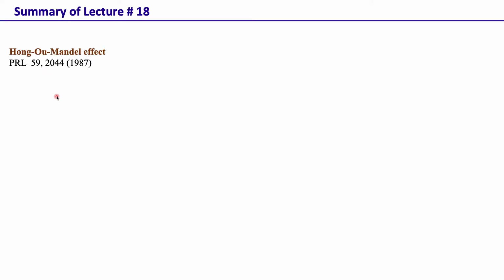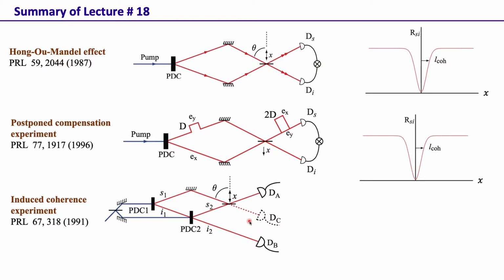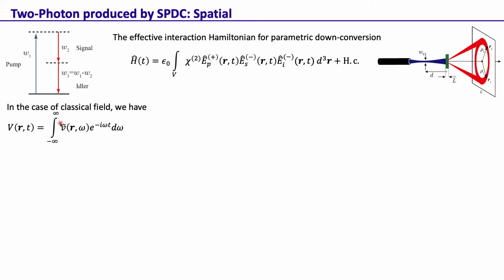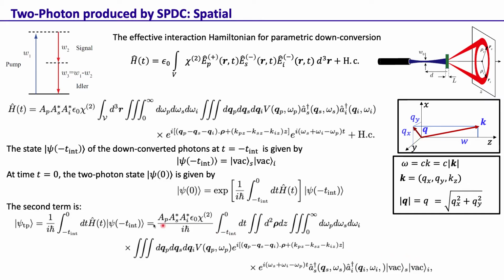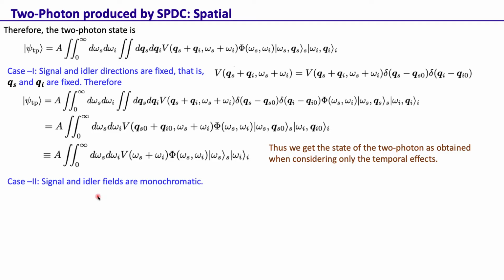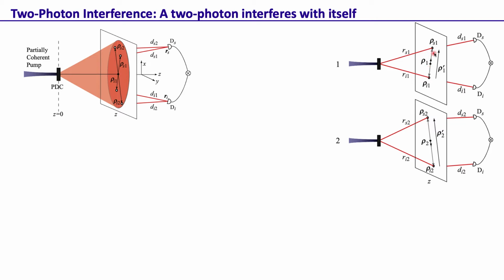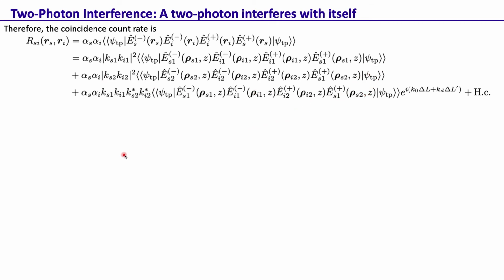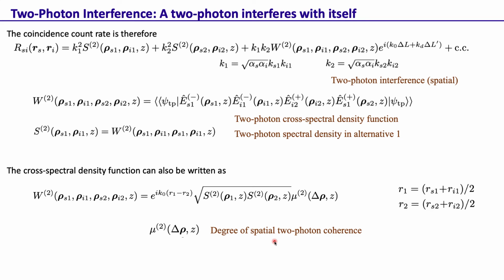Coherence and Quantum Entanglement: Lecture # 19 (Spatial two-photon interference)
This is the 19th lecture of the course "Coherence and Quantum Entanglement (PHY690G)." In this lecture we discuss Spatial two-photon interference.